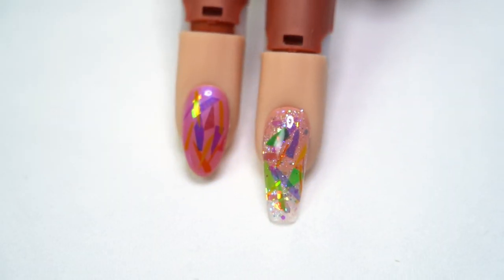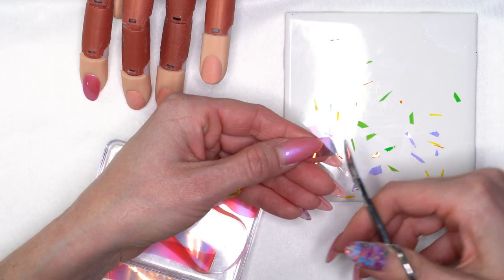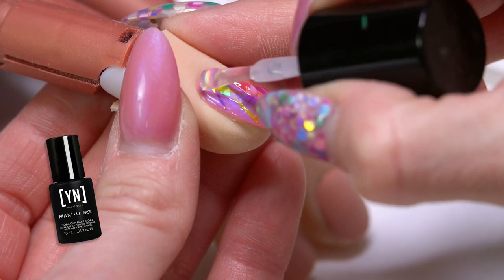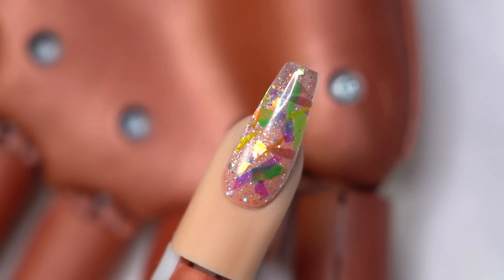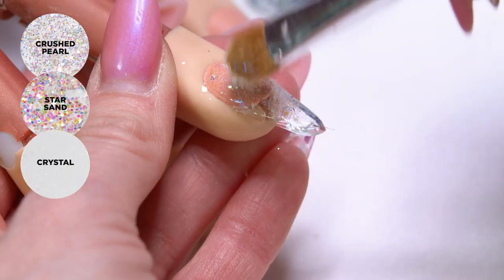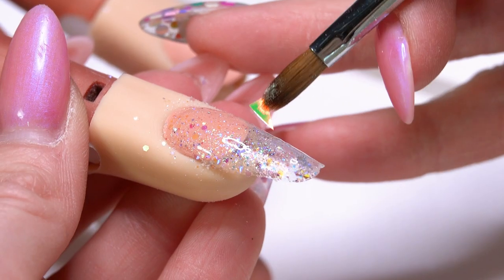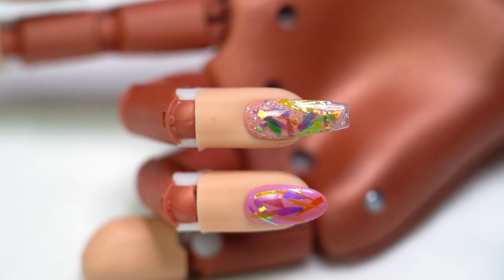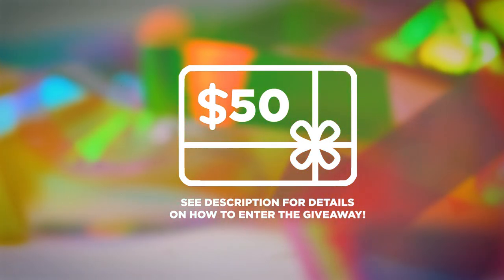NEW Mylar Ribbons | 2 Nail Designs with Customized Mylar Art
Today Karen is going to show you two stunning designs you can create using our brand new Mylar Ribbons! Whether you’re doing a gel polish manicure, or long sculpted enhancements, you can use these customizable mylar strips to add dimension to your nail designs.

2. Have a link to one of your other social media accounts on your Youtube Channel. (for example: Instagram/ Twitter/ Facebook)

Products Used:

Mylar Ribbons:
Training Wheels (Yellow)